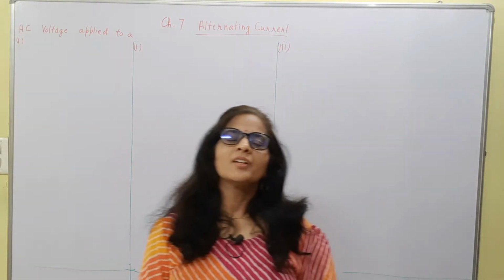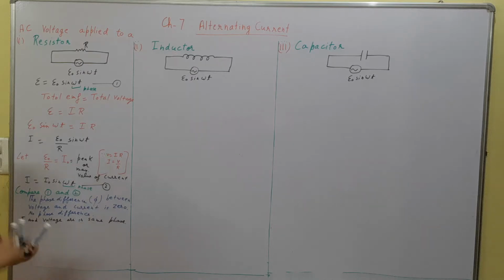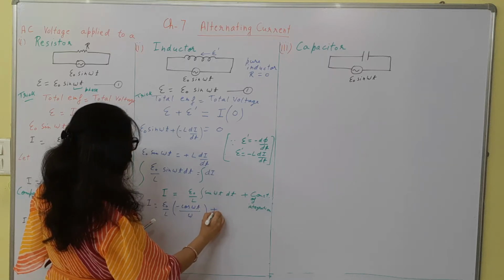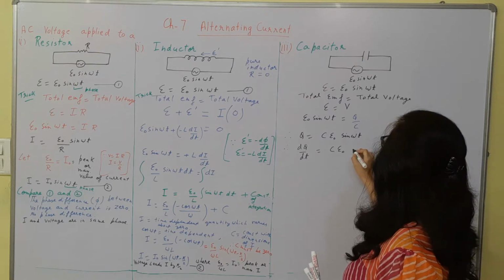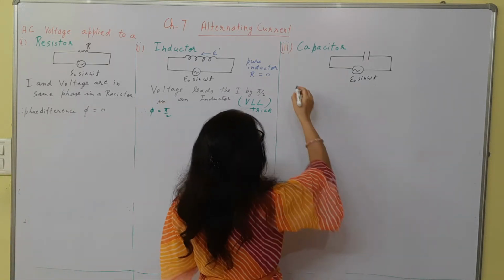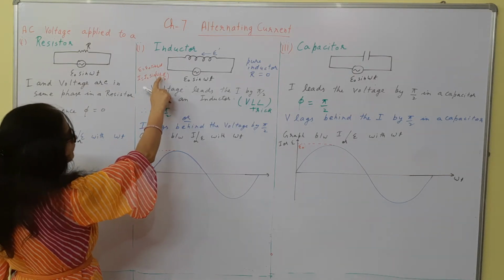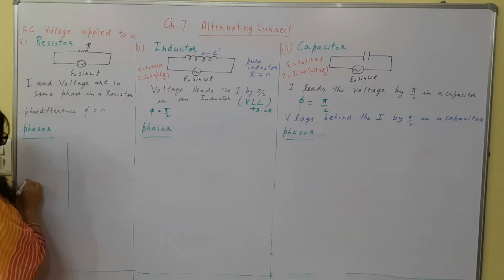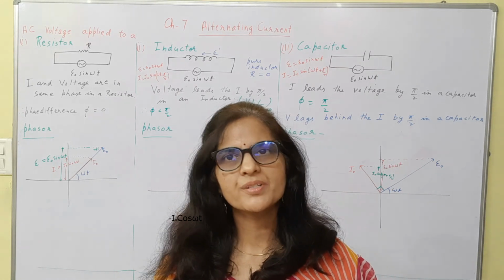Grade 12 Ch 7 Part-3 AC applied to a resistor, inductor and capacitor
AC applied to a resistor, inductor and capacitor